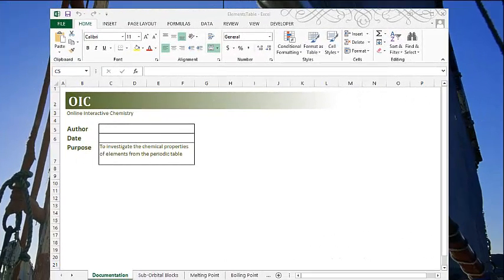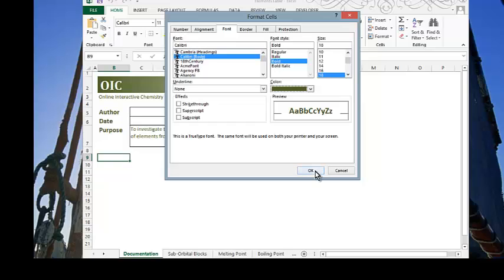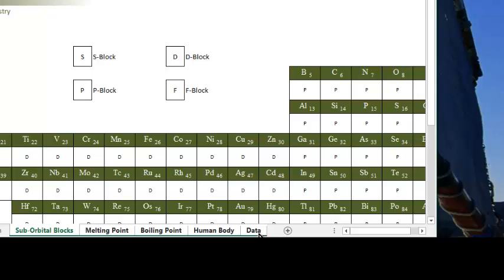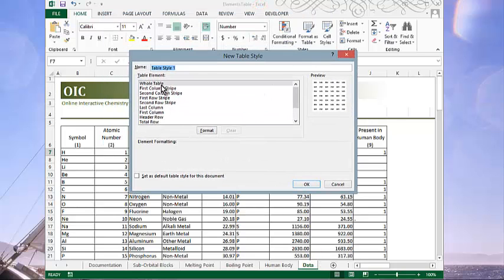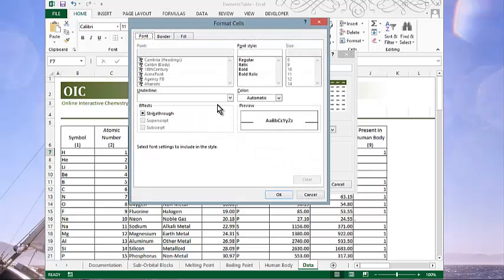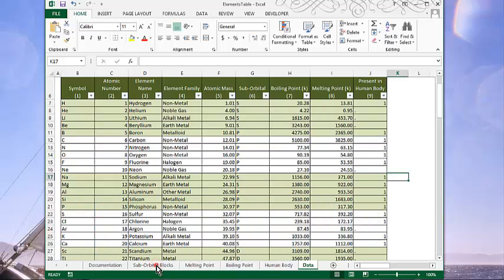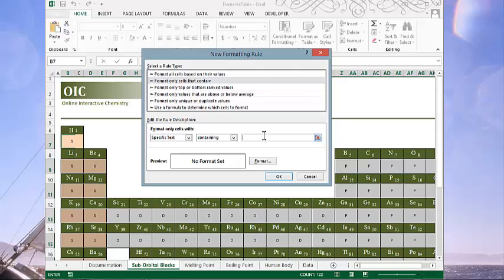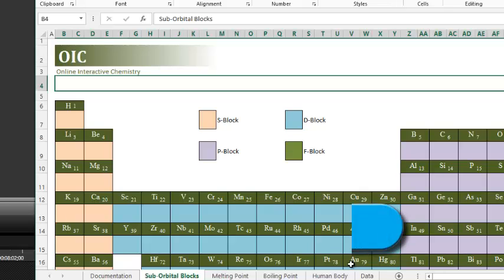Excel's Enhanced Formatting Appendix D Steps 1 to 5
This video explains how to create a custom cell style, a custom table style, and how to create a custom conditional format rule.